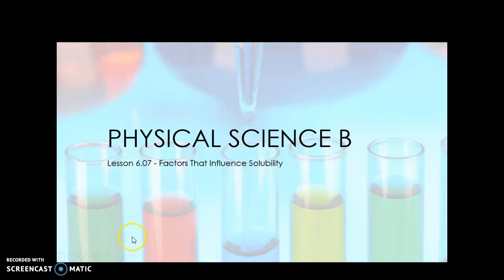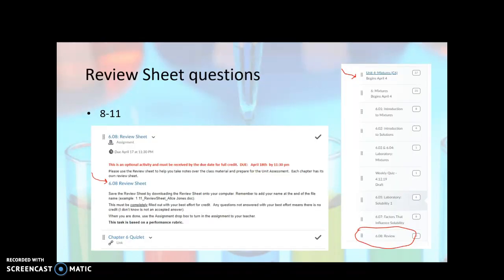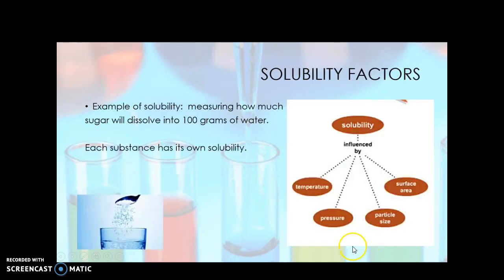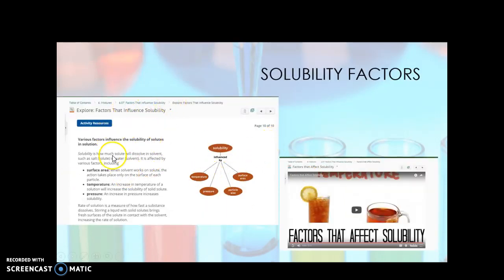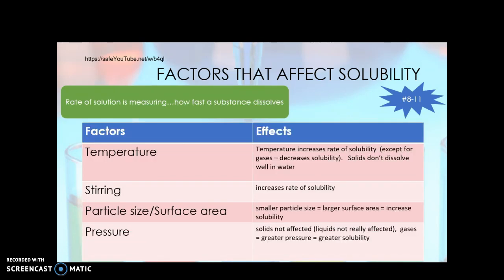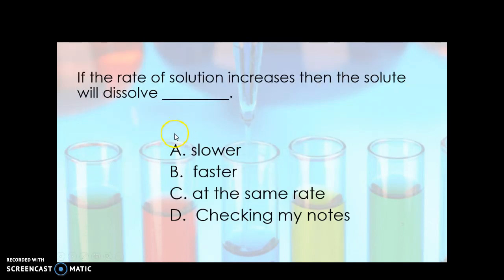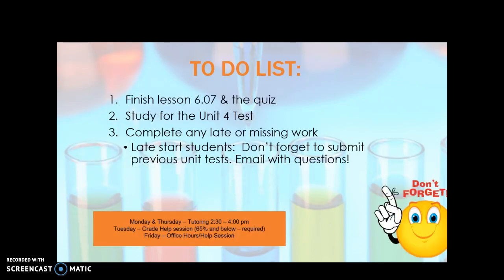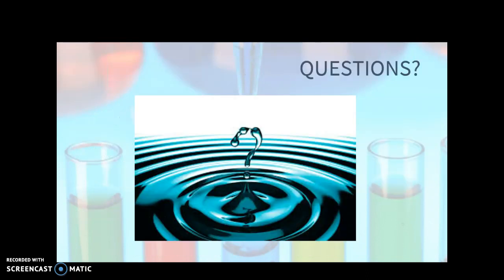Phy Sci B Lesson 6.07